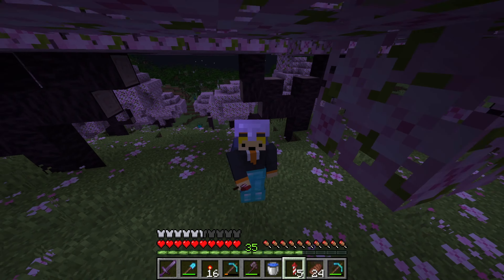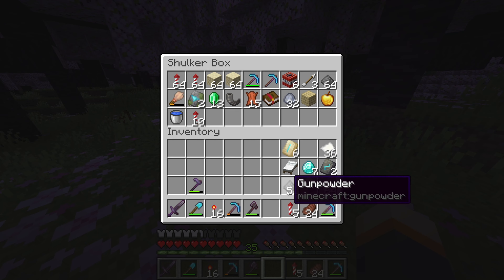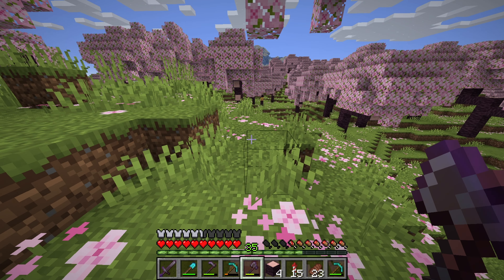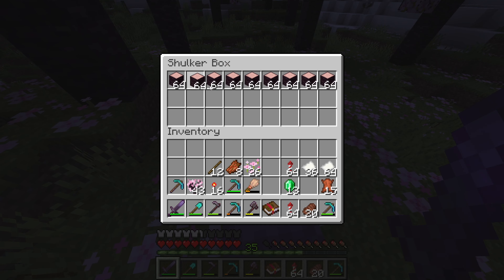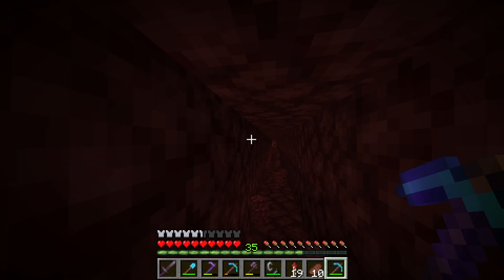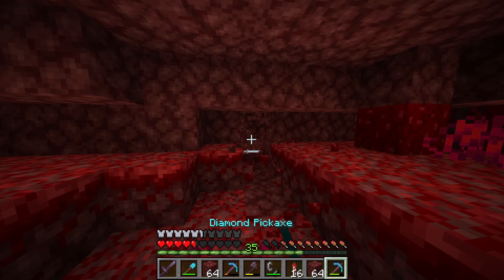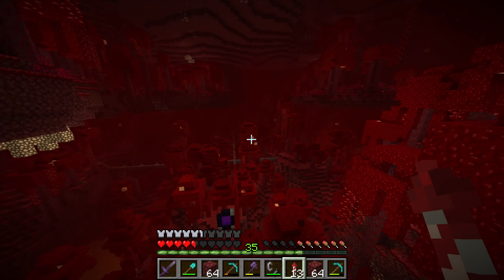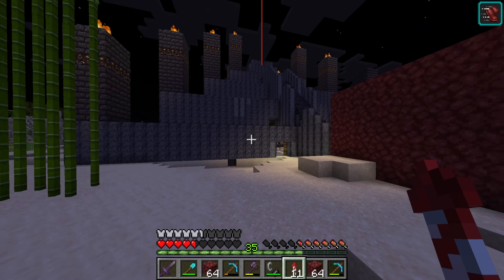Finding The Cherry Blomssom Biome! Minecraft 1.20 Survival! Mixycraft #1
Song: Marion- Promises